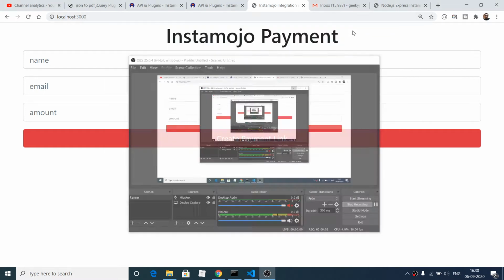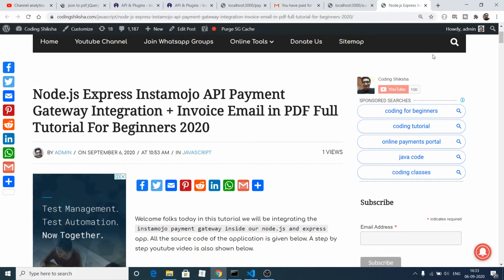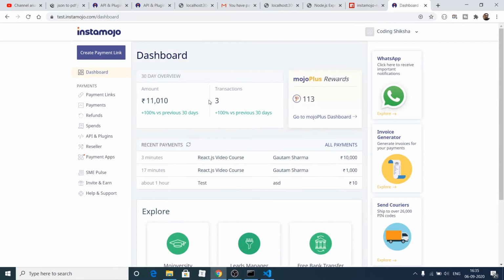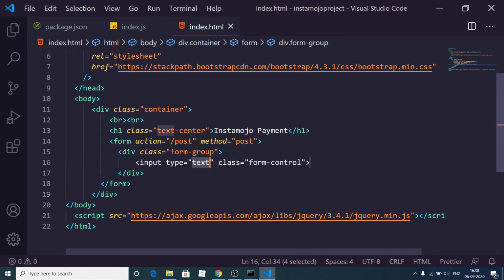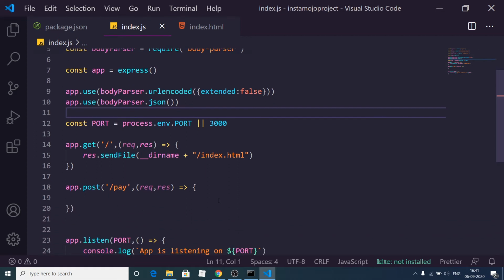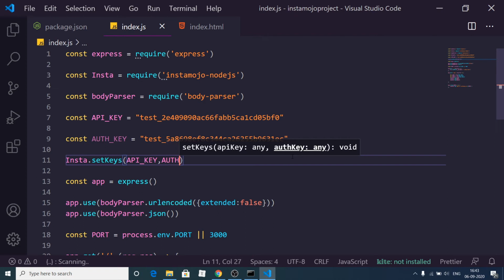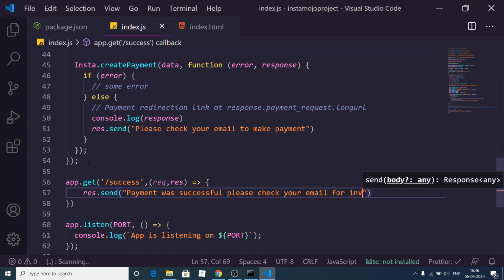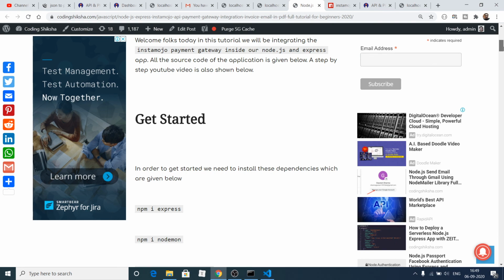Node.js Express Instamojo API Payment Gateway Integration + Invoice Email in PDF Tutorial 2020